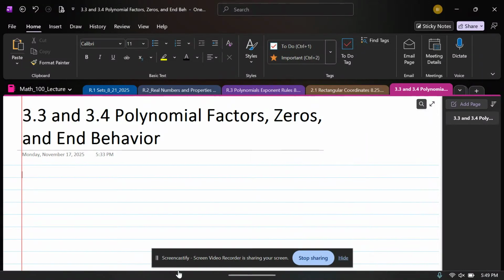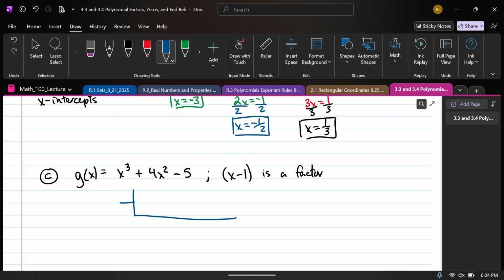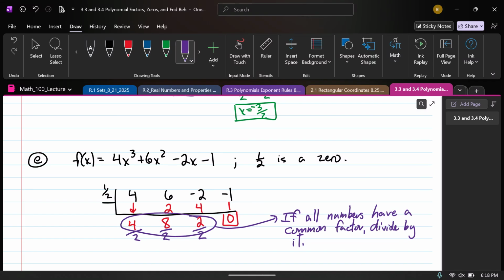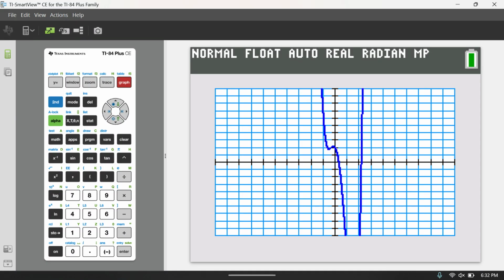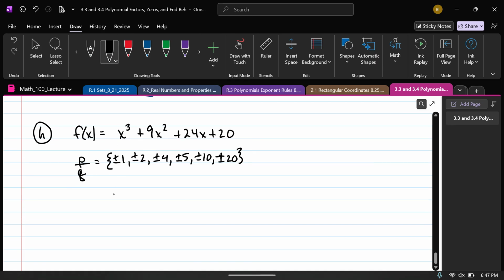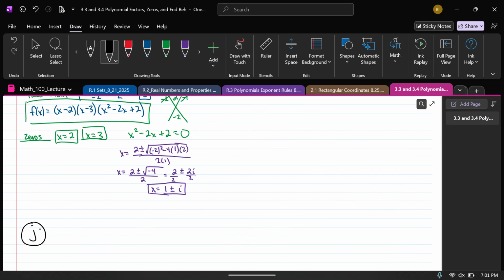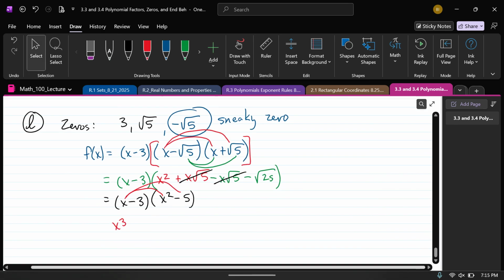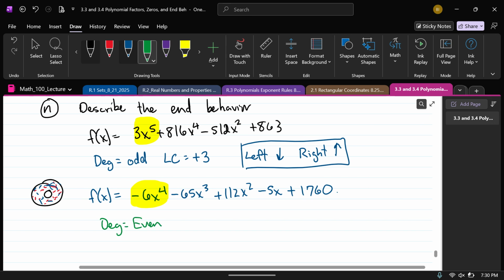Math 100_F2025---3.3 and 3.4 Polynomial Things